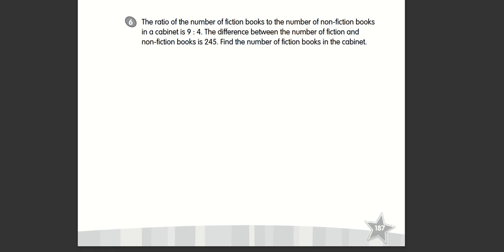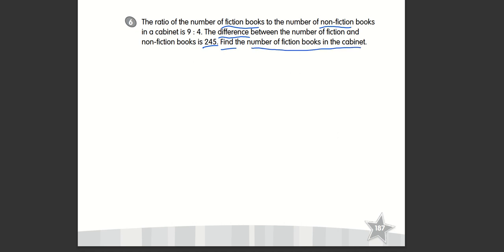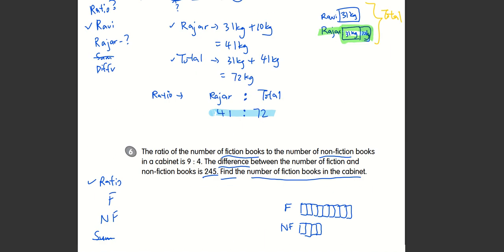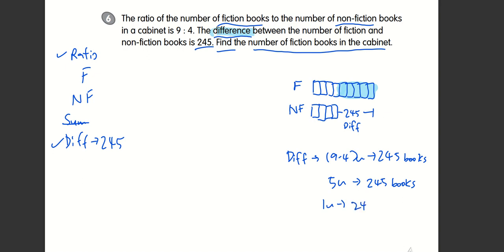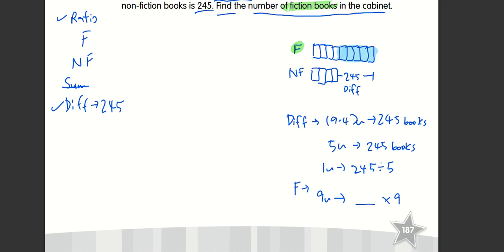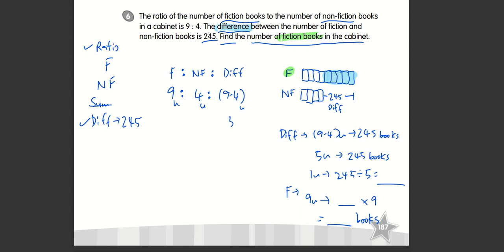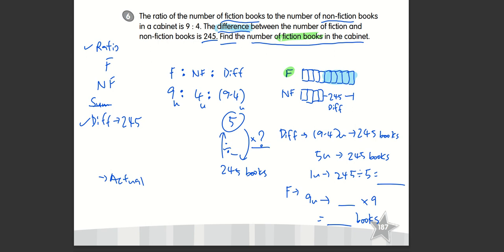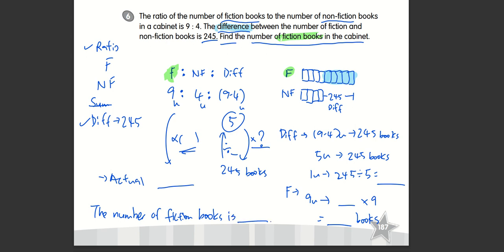5A WB Pg 187 L2 Q6 Chap 6 Ratio Word Problems